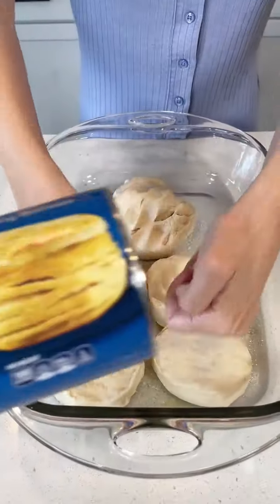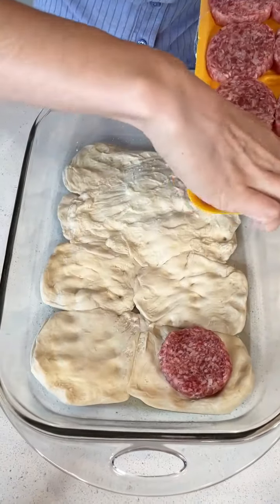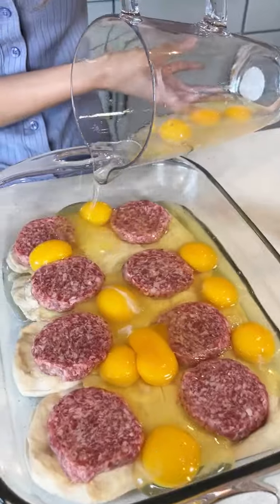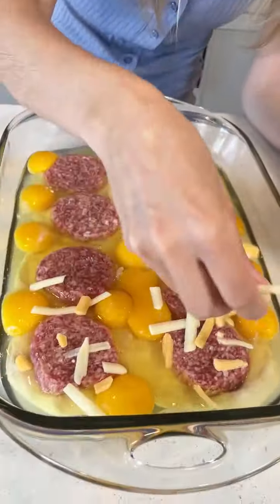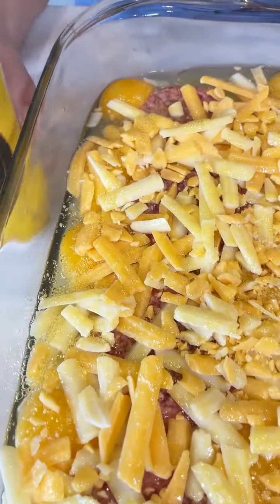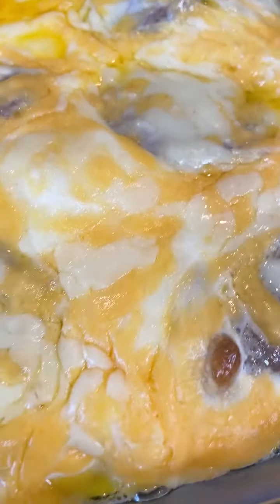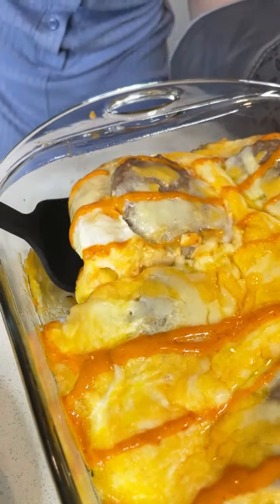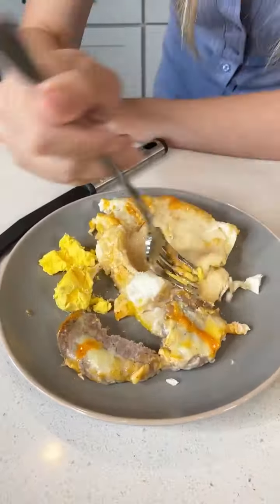how to make a delicious breakfast food in a dish to casserole.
This video was produced by Network Media LLC and Justine Kameron